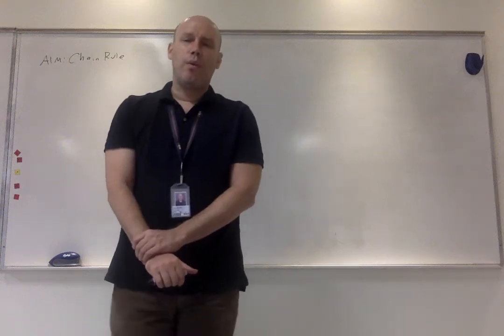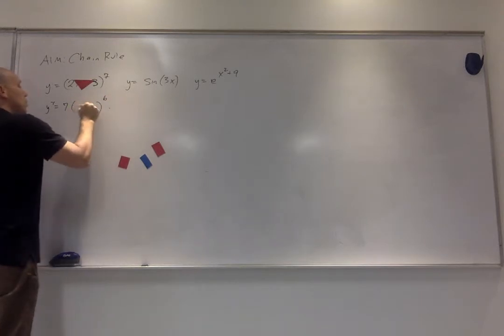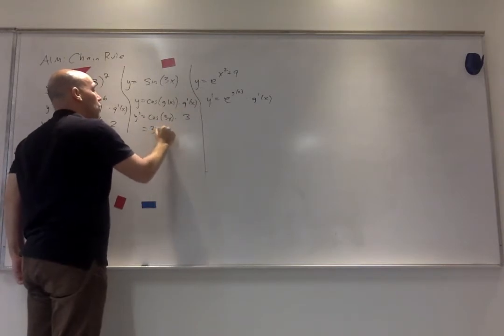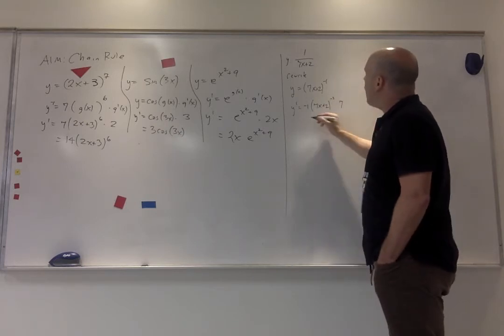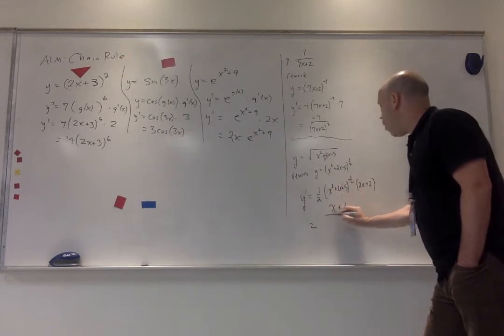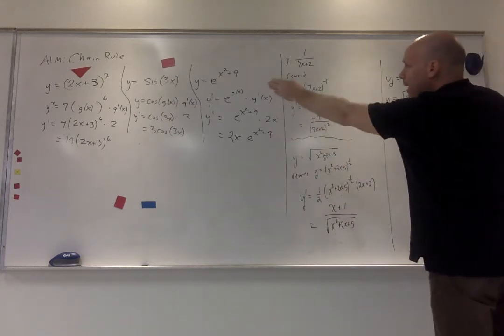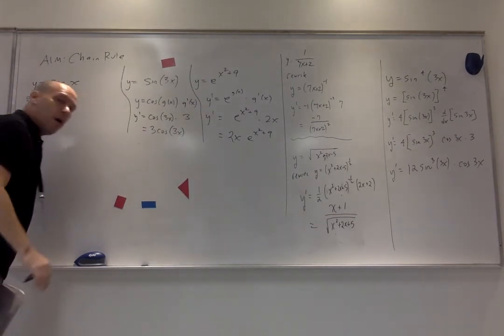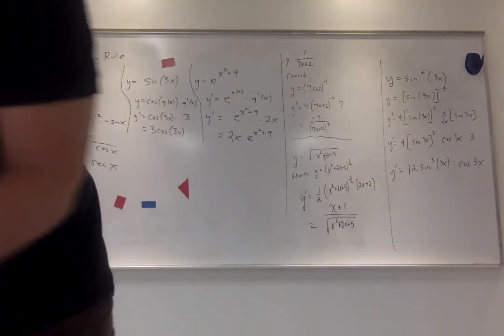chain rule for Calculus